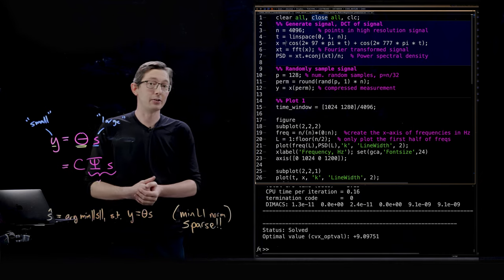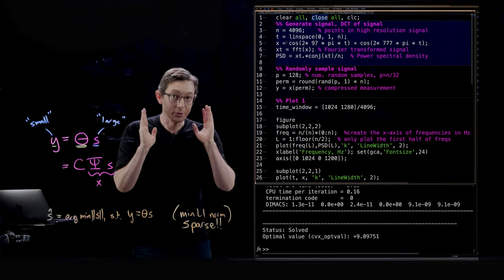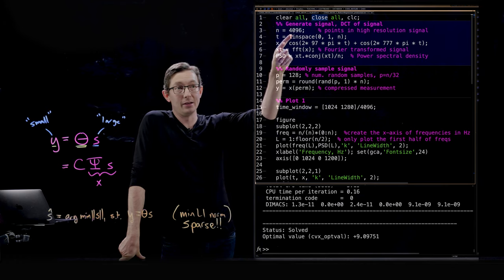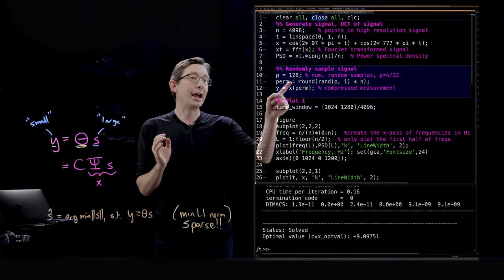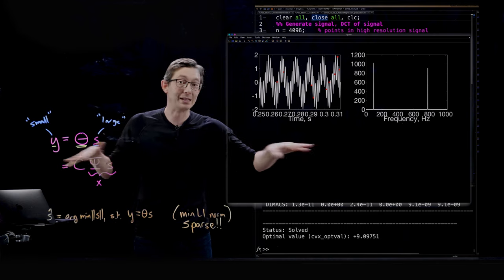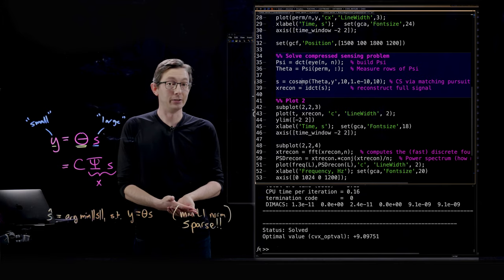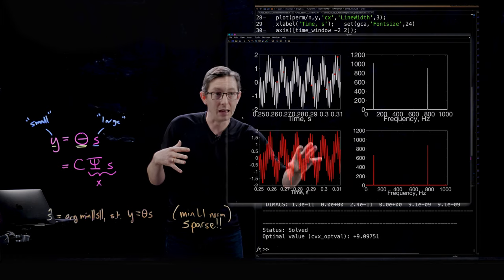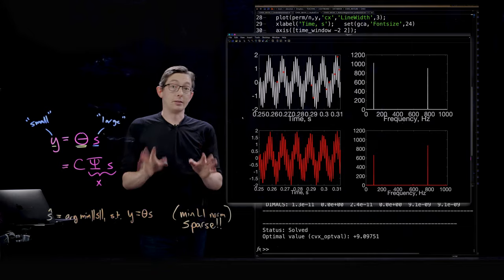Beating Nyquist with Compressed Sensing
This video shows how it is possible to beat the Nyquist sampling rate with compressed sensing (code in Matlab).